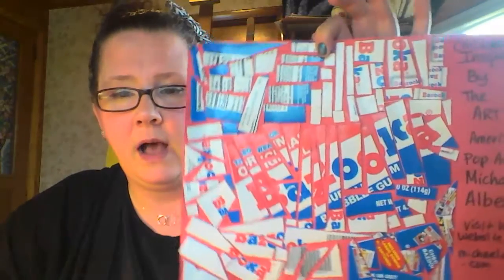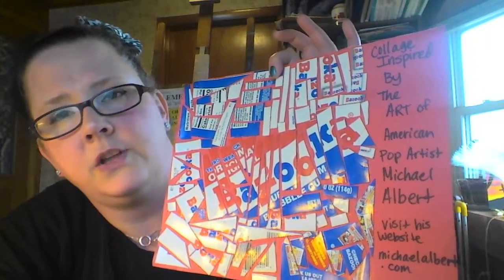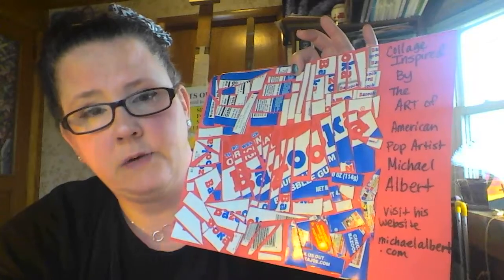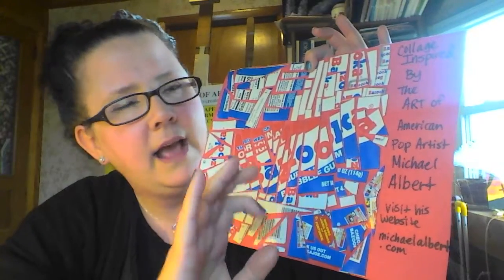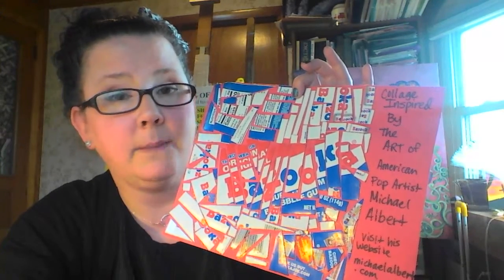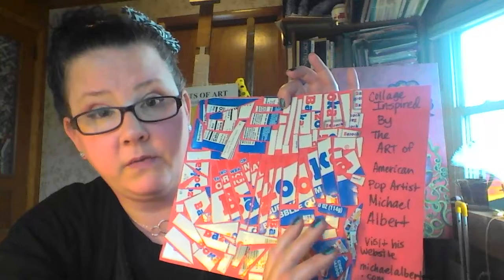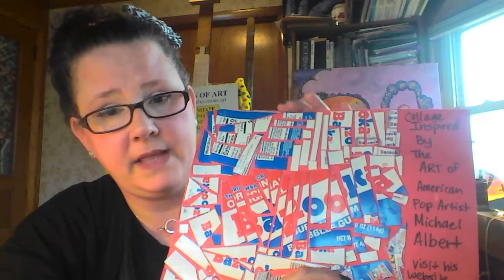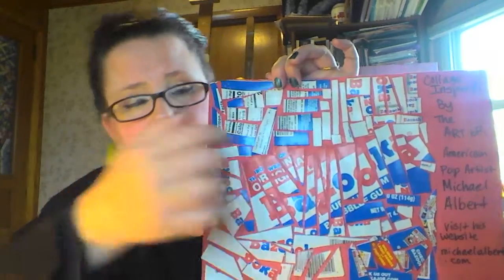Pop Art Collage - Learn about modern American artist - Michael Albert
Why not try some Pop Art Collage??? Just take the packaging from something you have used up and cut it up into a new creation. Get those scissors and glue-sticks moving to create a new version of your favorite product. This is inspired by the art of a modern day Pop Artist named Michael Albert.
Get creating! Please share photos of your work with me through my school email.